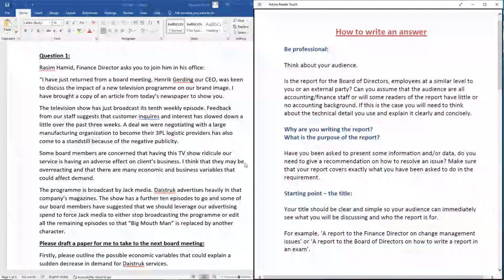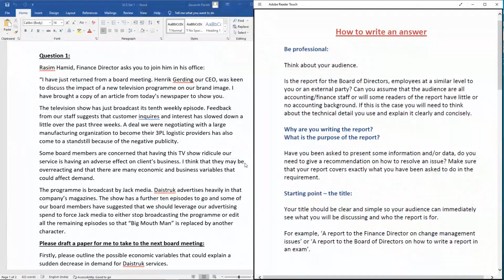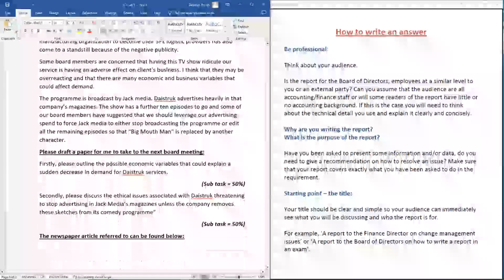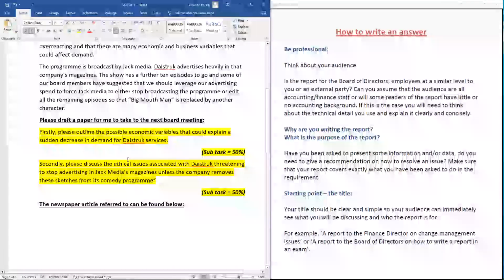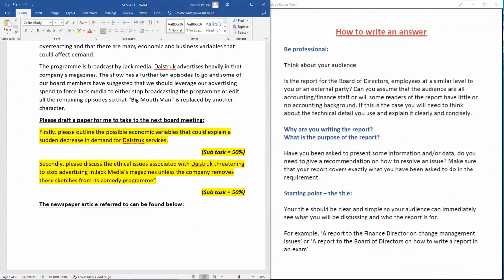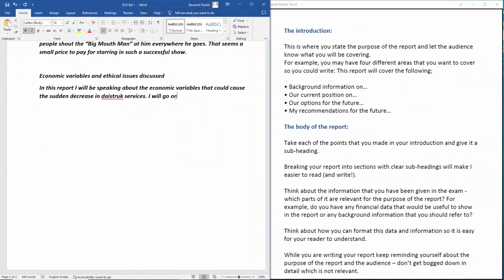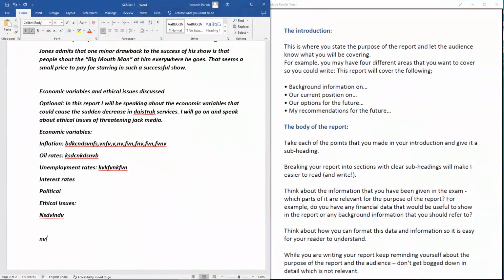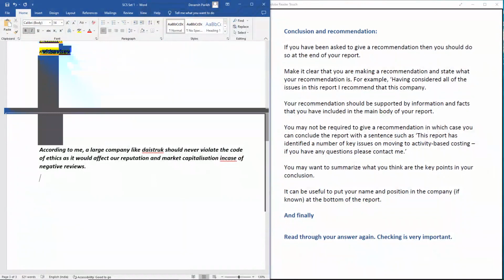CIMA SCS Nov23/Feb24 - Robobryce - Sample Mock Writing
In this video, our lead tutor at Finntutors.com unveils a key strategy that has consistently led to remarkable success for our students – the art of crafting exam-style mock questions. At Finntutors, we prioritize mock question writing, and this has been a game-changer in our quest for excellence.

Our commitment to providing high-quality mock exams has yielded exceptional results. In recognition of our dedication and the outstanding pass rates achieved across all exam windows in 2022, Finntutors was honored with the prestigious CIMA Pass Rate Excellence Award for that year. We are immensely proud to have surpassed global average pass rates, and this award reaffirms our commitment to helping students excel in their CIMA exams.

Get access to the MCS Mini Course for FREE!